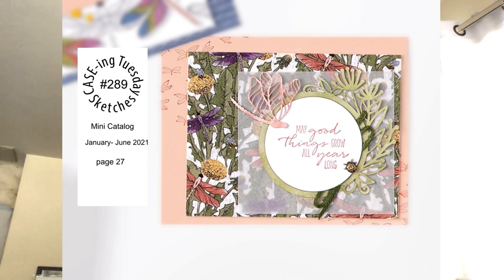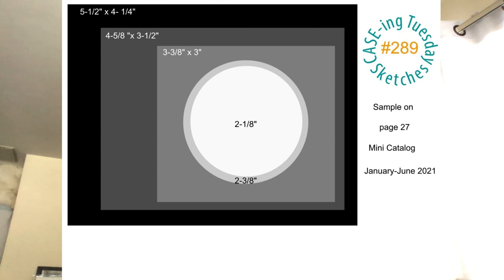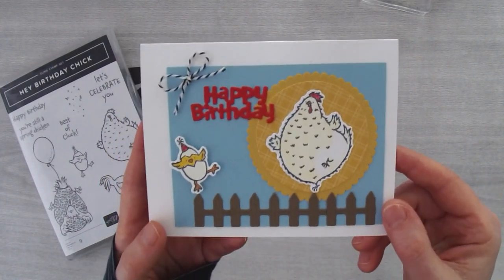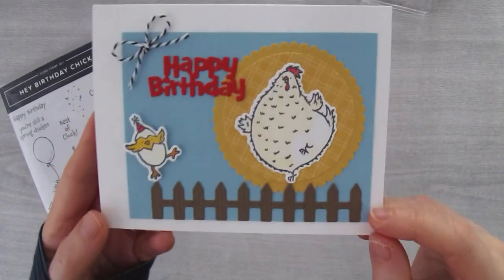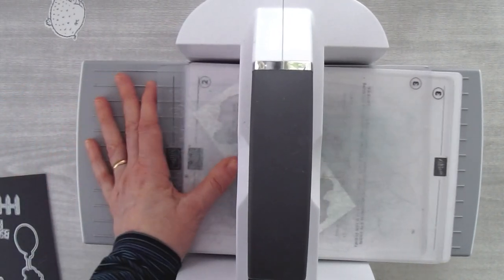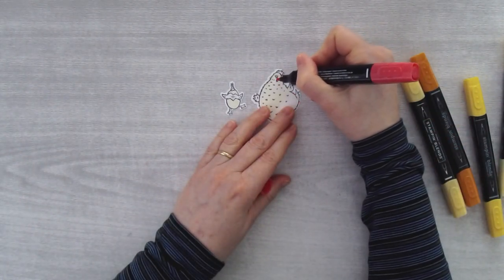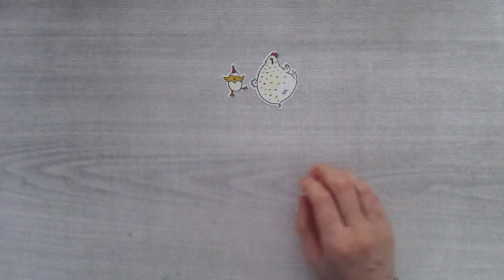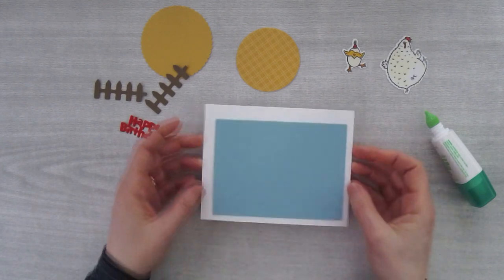Hey Birthday Chick Card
Join me as I stamp a birthday card using the Hey Birthday Chick Bundle from Stampin’ Up.